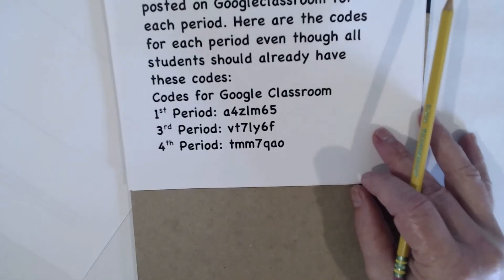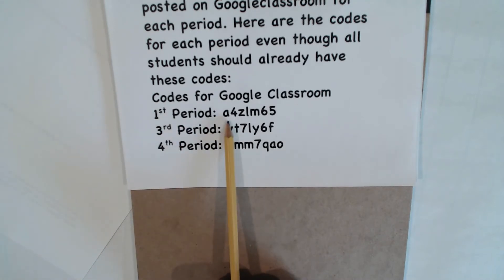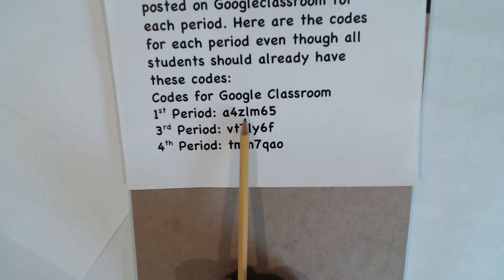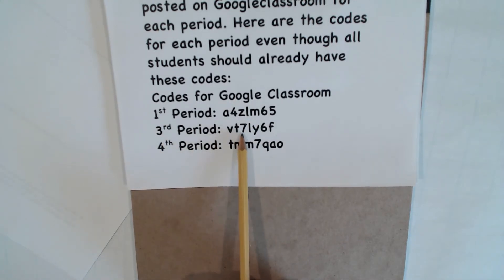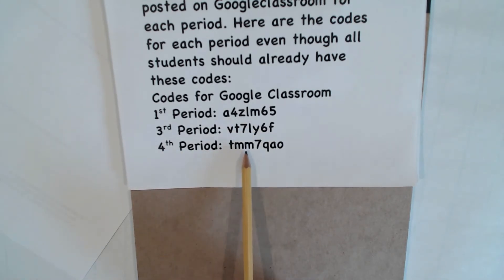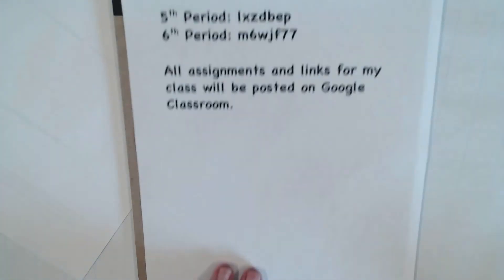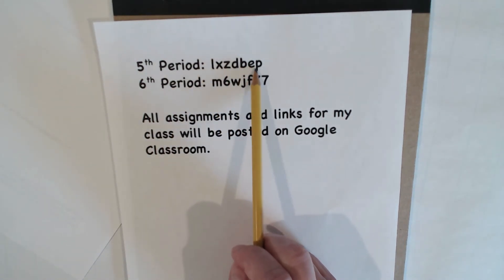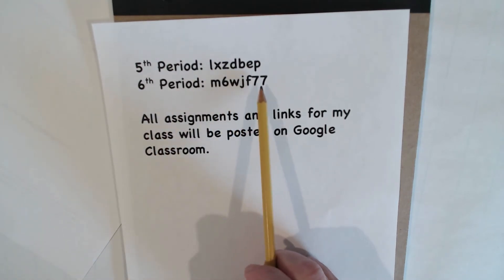iReady Grade 8 Mathematics Intro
i-Ready Grade 8 Mathematics
Student At-Home Activity Packet
18 sets of practice problems